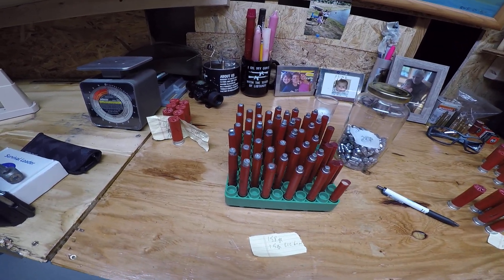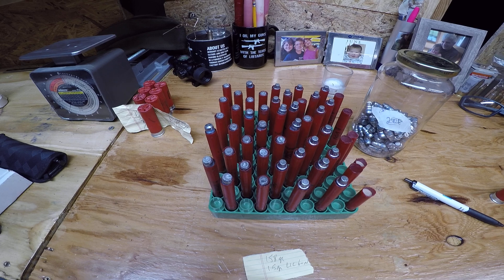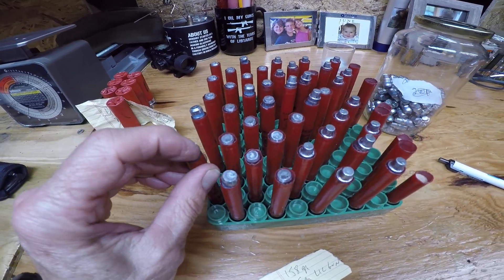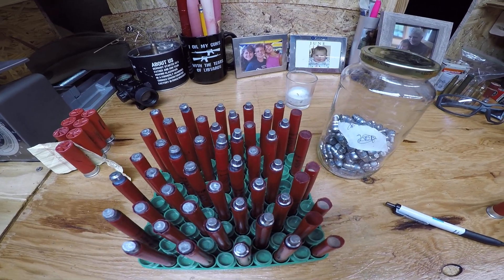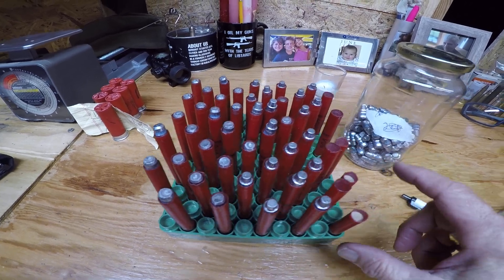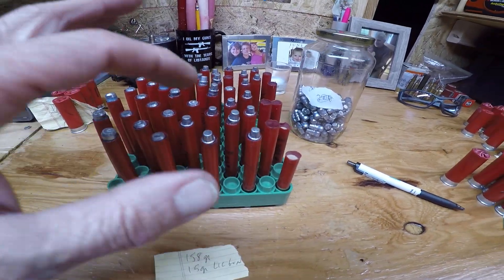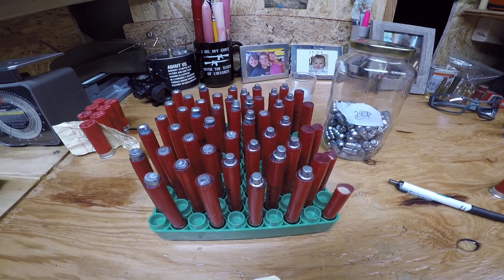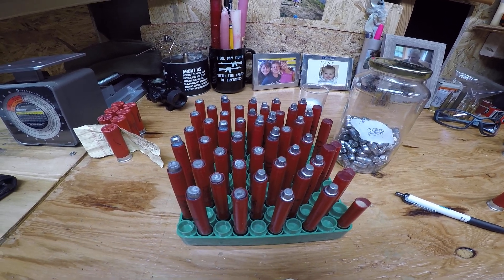410 Sluggo Setup